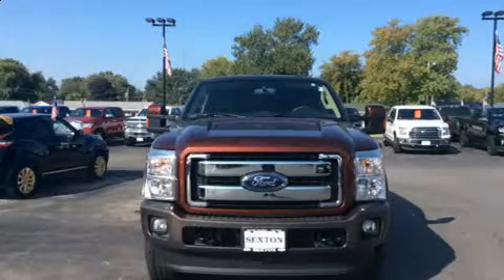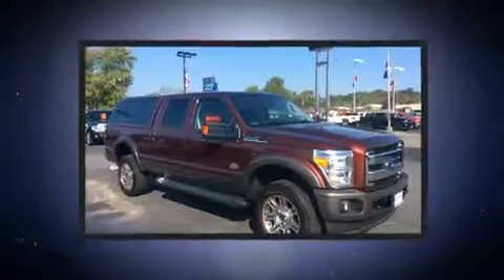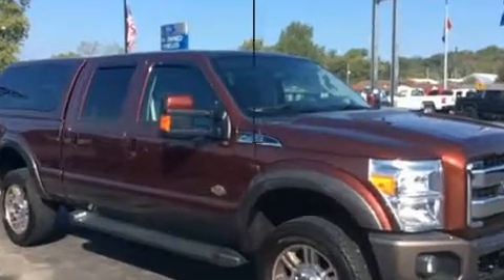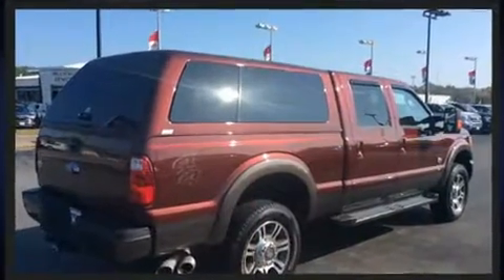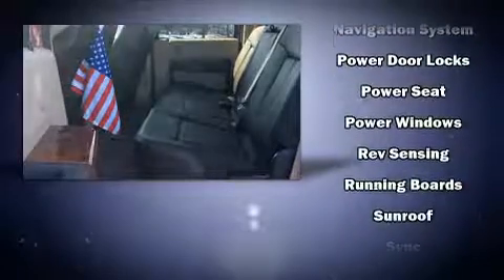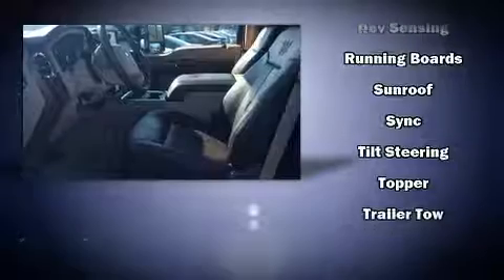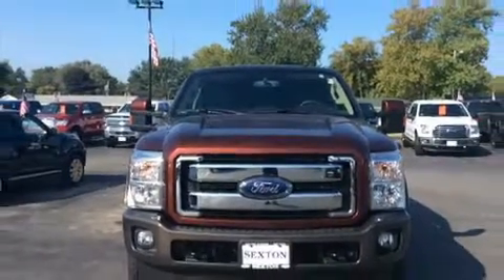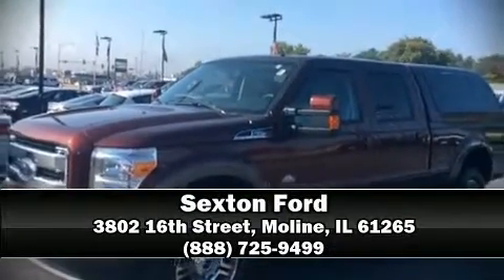2016 Ford F-250 King Ranch in Moline, IL 61265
Sexton Ford
3802 16th Street

Get excited about the 2016 Ford F-250. With less than 10,000 miles on the odometer, this truck is a leading example of refined versatility in the fullsize pickup segment! It features four-wheel drive capabilities, a durable automatic transmission, and a powerful 8 cylinder engine. Top features include a split folding rear seat, front and rear reading lights, a tachometer, air conditioning, tilt steering wheel, an overhead console, a trailer hitch, and more. Ford also prioritized safety and security by including: dual front impact airbags, head curtain airbags, traction control, brake assist, ignition disabling, and 4 wheel disc brakes with ABS. Various mechanical systems are monitored by electronic stability control, keeping you on your intended path. Our experienced sales staff is eager to share its knowledge and enthusiasm with you. They'll work with you to find the right vehicle at a price you can afford. Come on in and take a test drive!